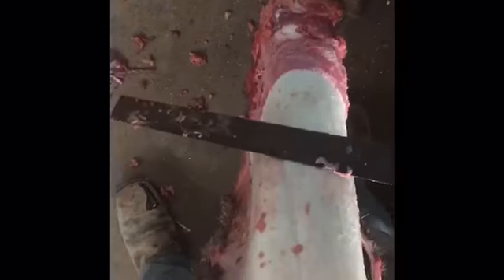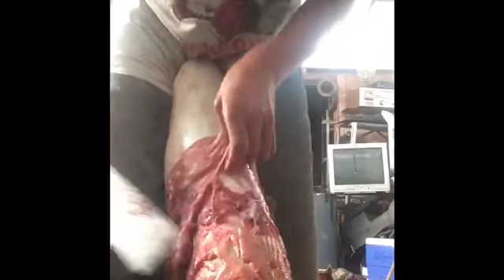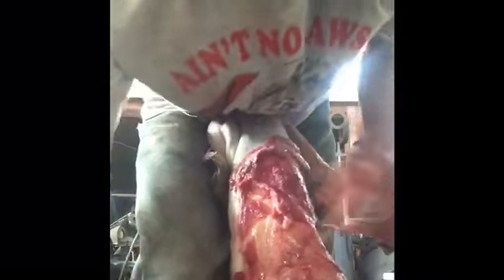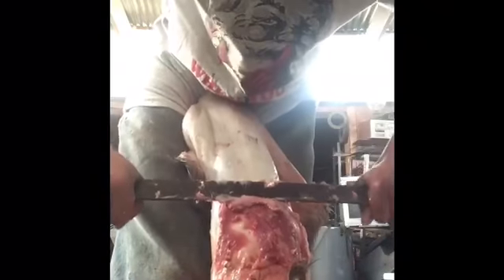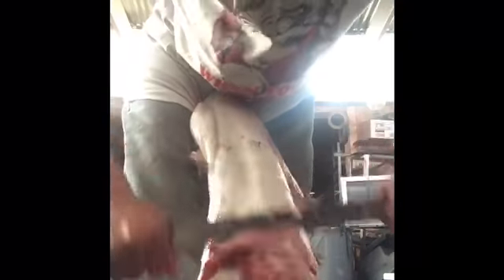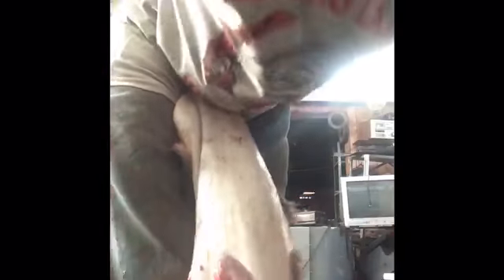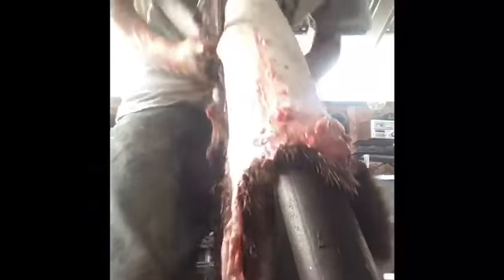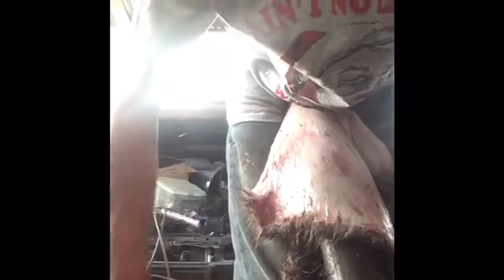Beaver catch clean and cook